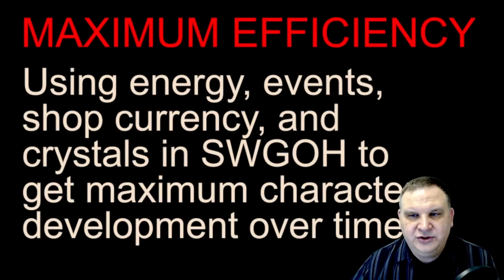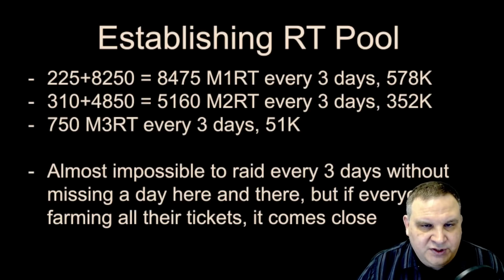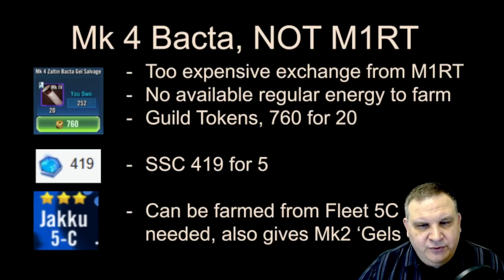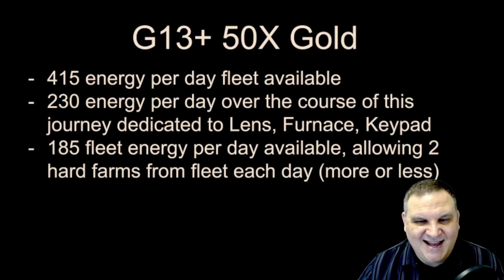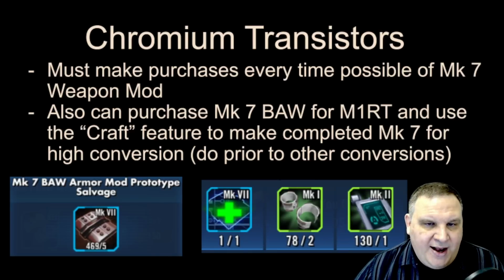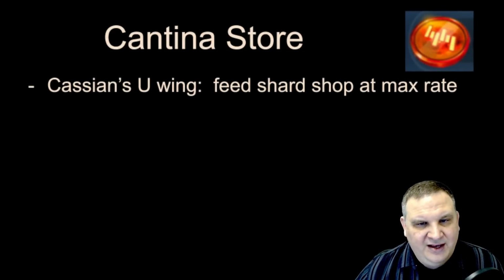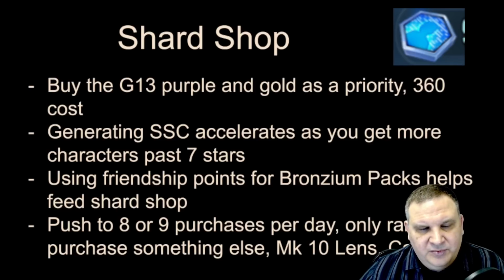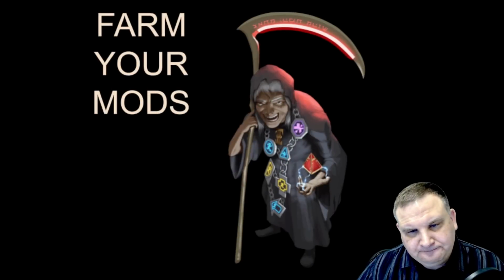Darth Loquitur's 2023 Gear Efficiency Guide: Optimize ALL Currencies in SWGOH to Maximize Progress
I've re-compiled my comprehensive method of acquiring gear in the SWGOH mobile game to adjust for the new raid system and current state of the game.  I statistically maximize the rate of character development and applying G13/Relic to characters.  This method is backed with fact-based standards and consistent timelines.  In this Holocron, I propose a sustainable cycle of 6.5 days to build each relic character (while at the same time building other characters to G12).  I used the method to make 7 relics in 41 days on my midgame account (5.9 days per relic) proving the theory in practice.

0:00:00 Greetings!
0:02:00 Method, Standard, Income
0:07:50 Minimum Cycle Time
0:11:10 Signal Data Standard
0:14:10 Raid Token Standard
0:15:45 Gear to G12
0:32:45 G13 and G13+ Including Zinbiddle
0:45:50 Aero, Electrium, Impulse Detectors
0:55:35 Chromium Transistor
0:57:40 BRONZIUM BOTTLENECK
1:07:20 Carbonite Circuit Boards
1:08:55 Shop Efficiency Detail
1:11:00 Guild Shop All Currencies
1:18:45 Squad, Mod, Fleet, Guild Event Shops
1:23:50 Shard Shop
1:26:10 Energy Strategy (ALL ENERGY TYPES)
1:29:20 Crystal Strategy
1:30:55 Disclaimers and Conclusions